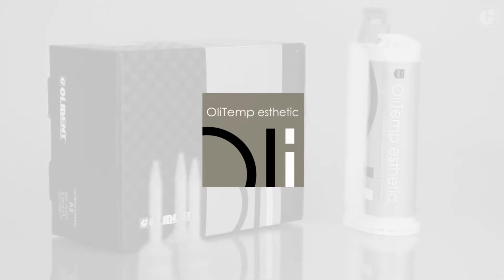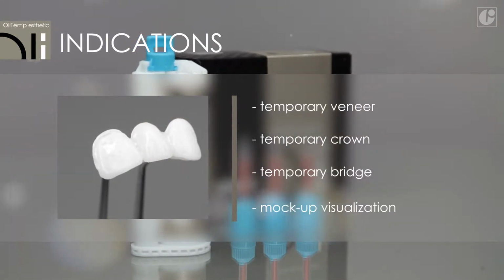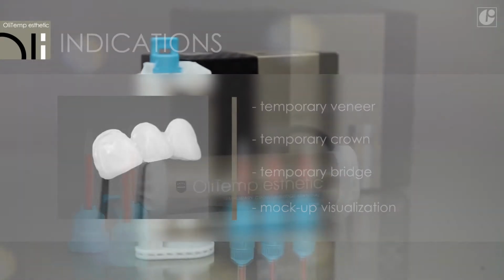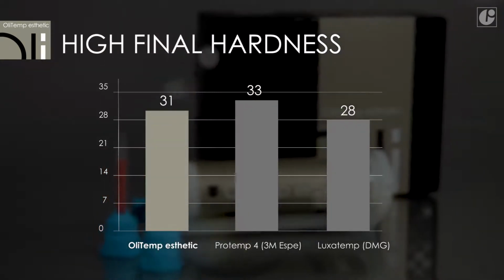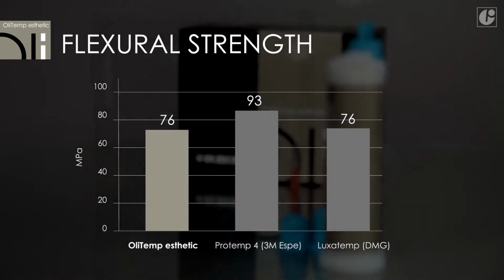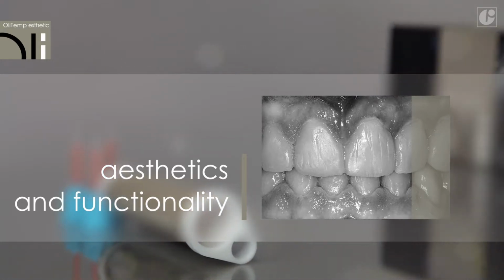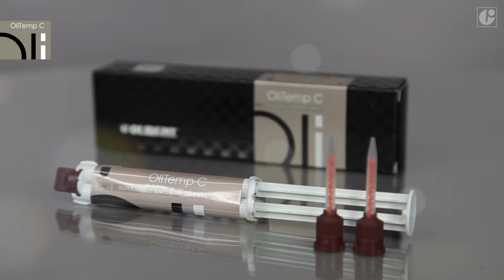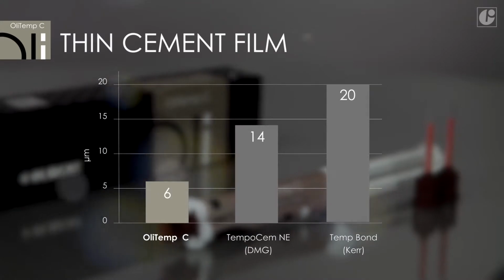OliTemp esthetic, OliTemp C